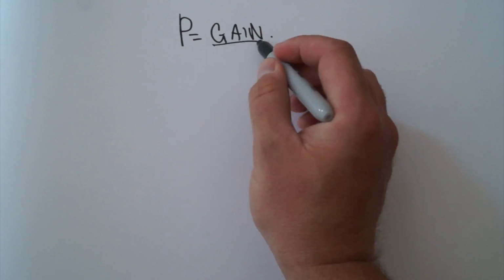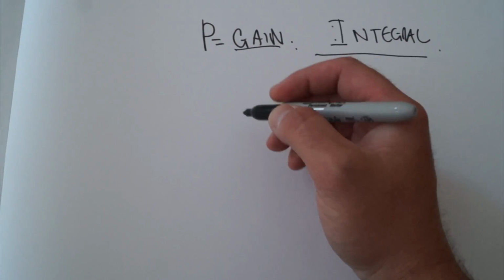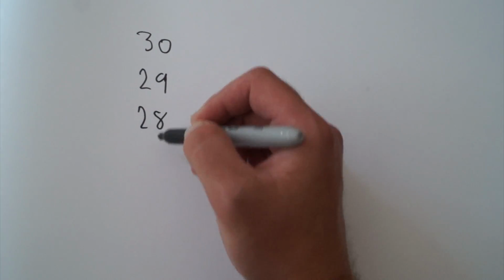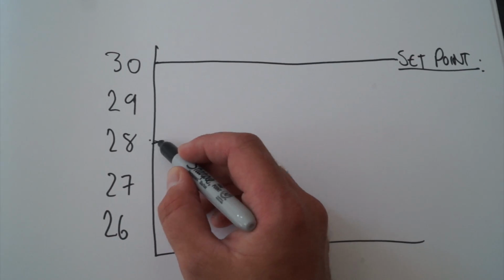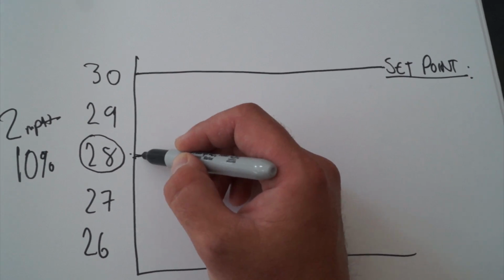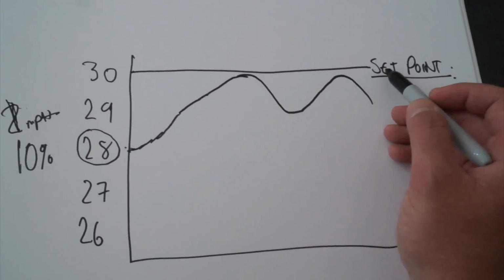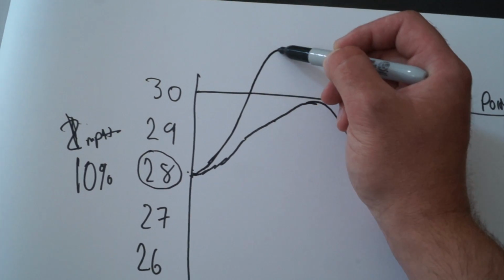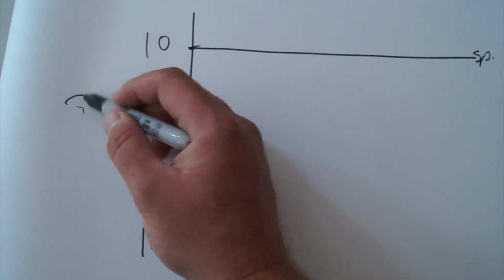Graystone Trader Vlog Ep5 - How To Get REAL GAINS Even With A Full Time Job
Get Constellation PRO Indicator including the money management and backtesting spreadsheet

BRAND NEW? Ge The Complete Forex Basics Course

Not making the returns you hoped for? Ready for the Ultimate Trader Transformation?

In this blog, Im going over how you can get what you want even with a full time job or minimal time on your hands.

The most important thing is to put in the initial effort by making a start and then creating small habits that then reduce the effort and get you to where you want to be using PI Loop control.

Jason G